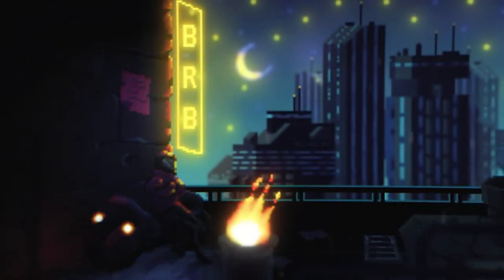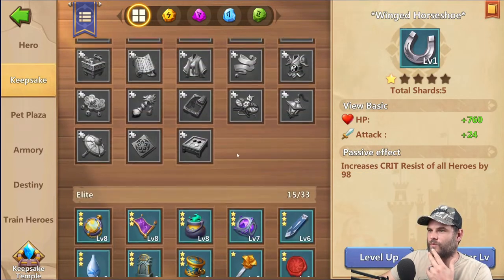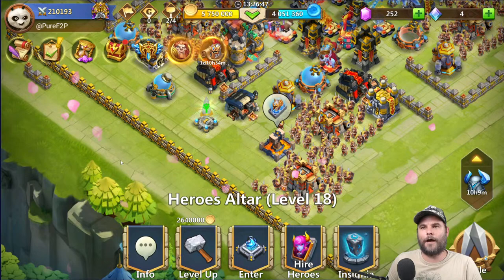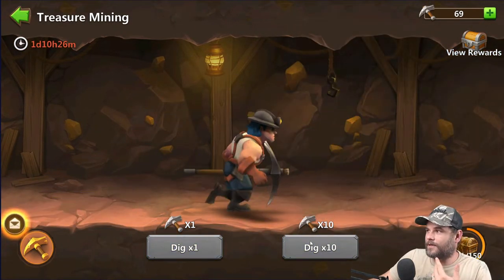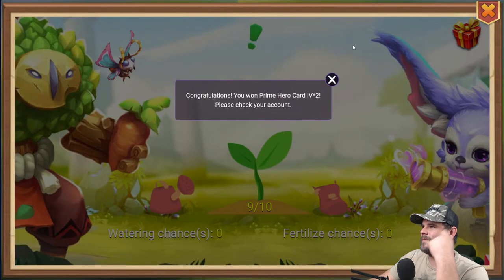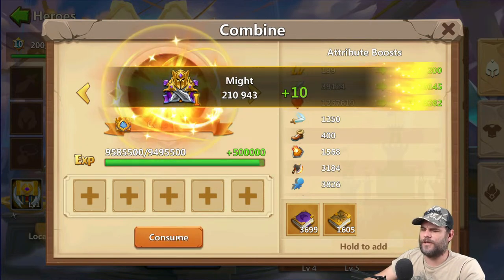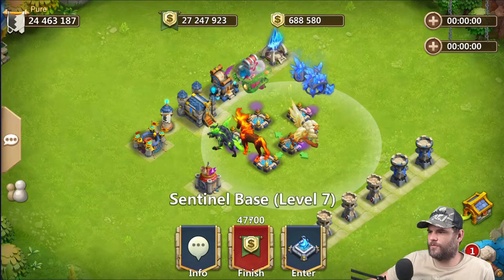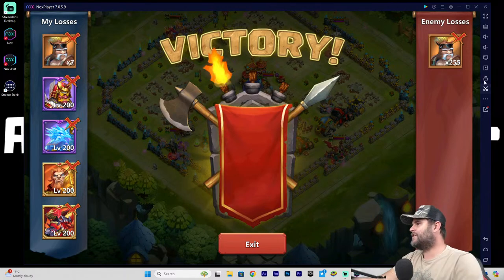Spending 50K F2P Gems Live | Castle Clash